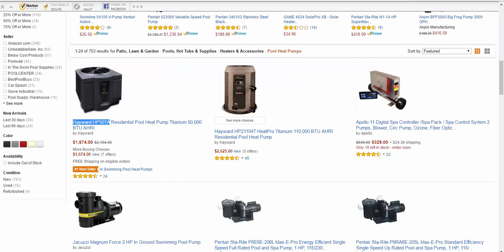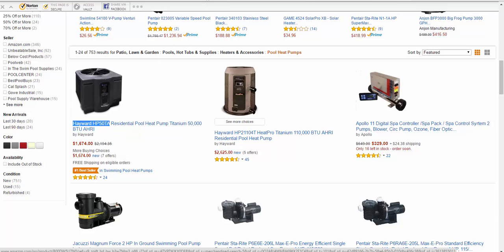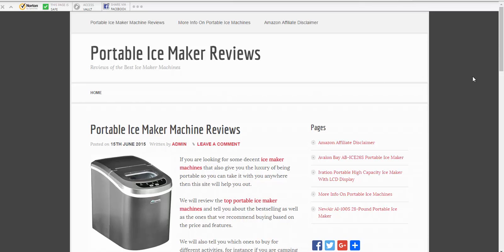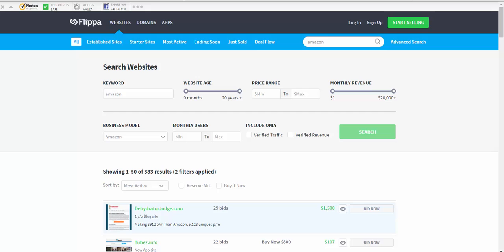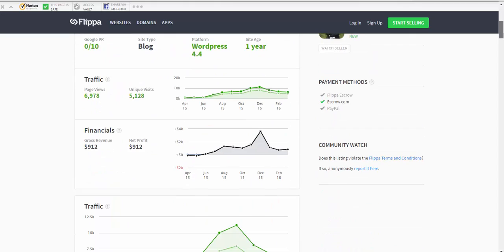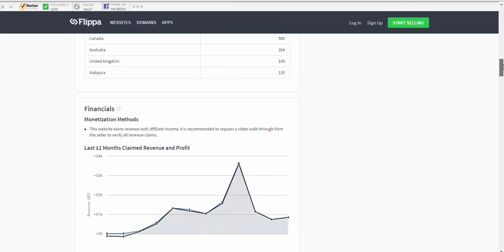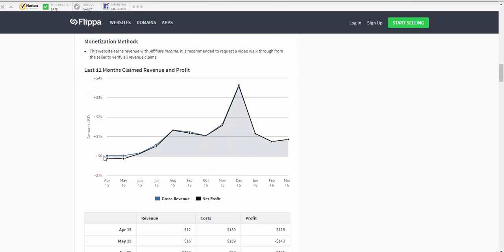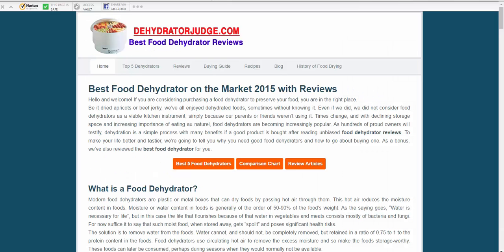A Free Plan, Niches And Keywords To Use With Your Amazon Sites For 2016!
- This video will give you a free plan, niches and keyword research to use with your Amazon sites.